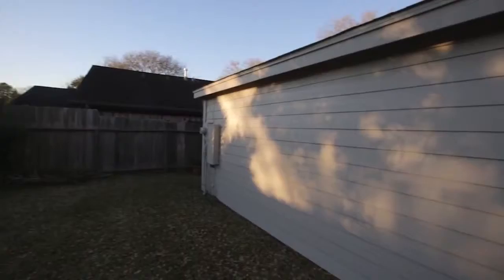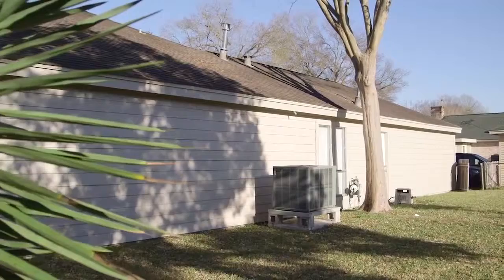HardiPlank Siding With Insulation | John McCarter Construction | Ann Arbor | Siding Contractor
Create a more comfortable home with James Hardie insulated siding installed by John McCarter Contsruction.

John McCarter Construction is a full service siding, roofing, and exterior design contractor serving Ann Arbor & the Detroit Metro area. They are a James Hardie Elite Preferred contractor.